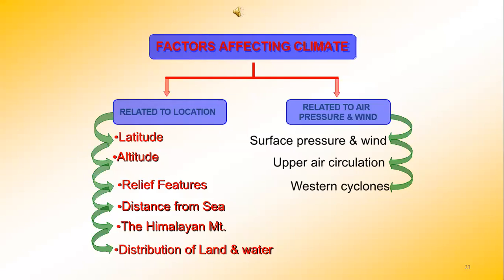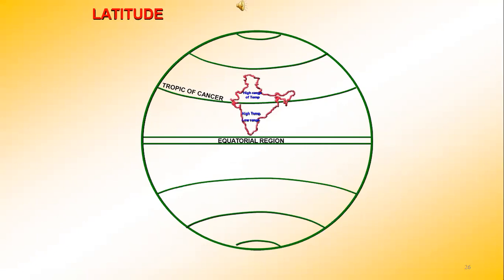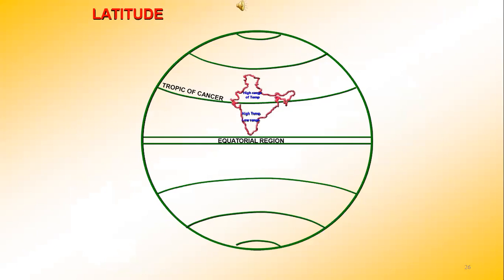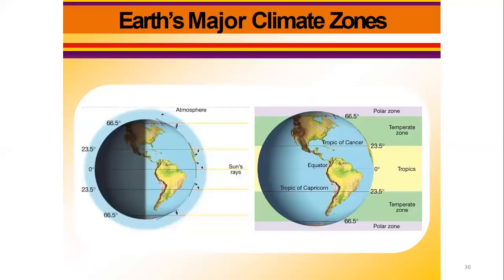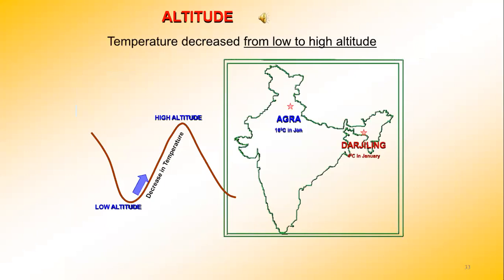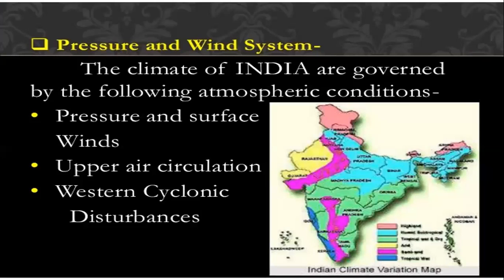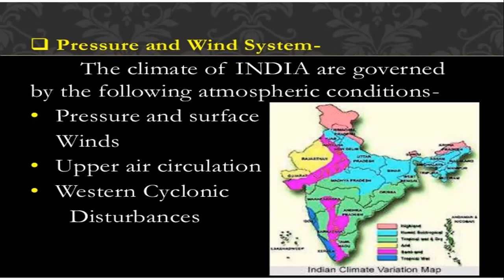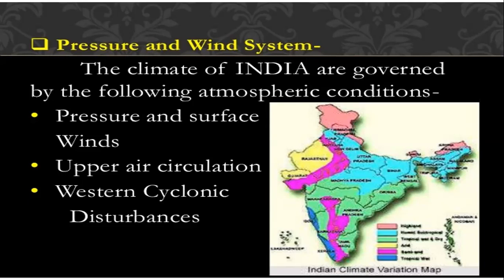JS/9 C/GEO/CLIMATE/FACTORS/OCT/WK 17/D 5